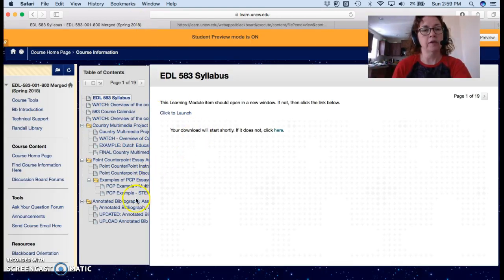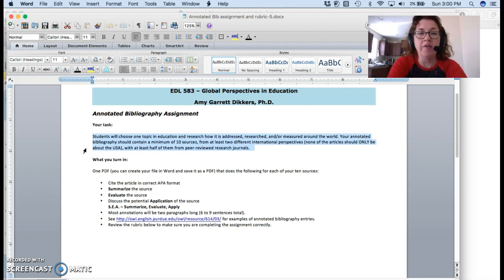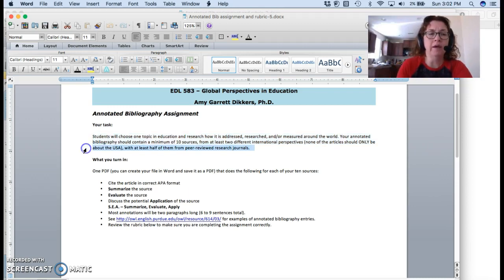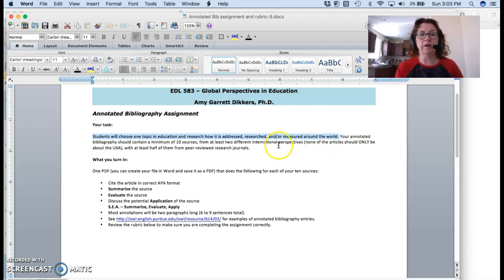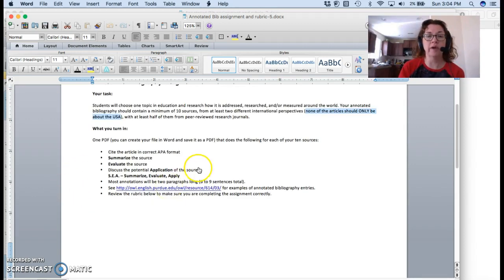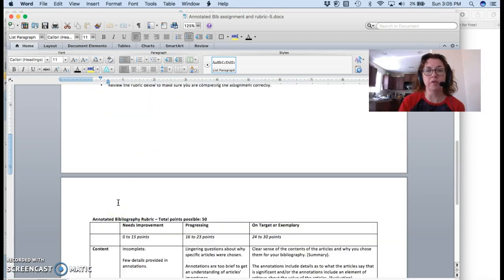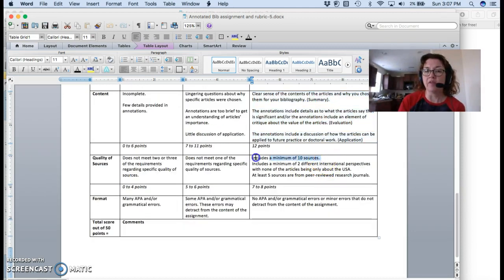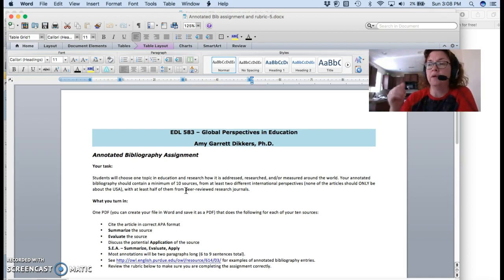EDL 583 Annotated Bib Overview